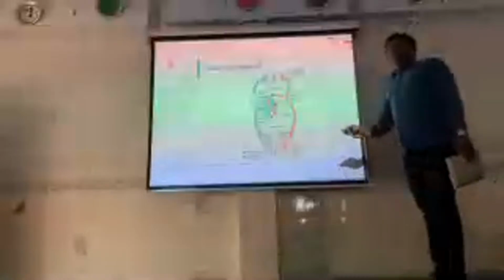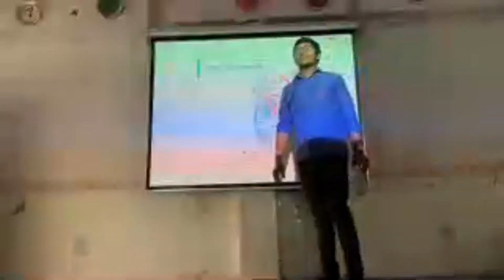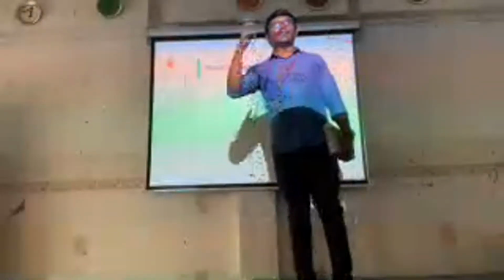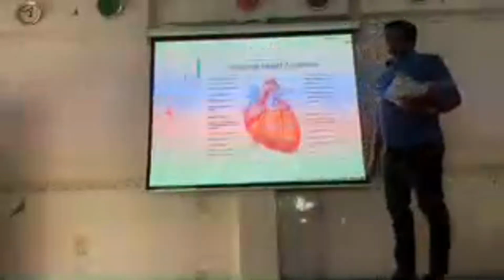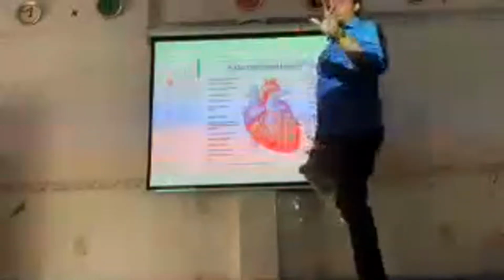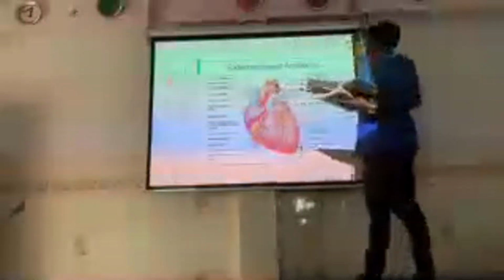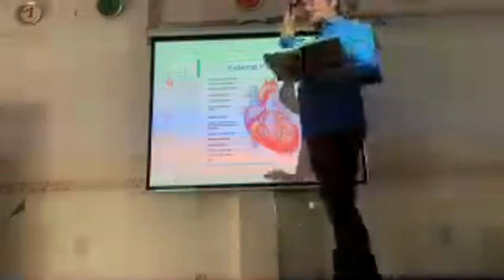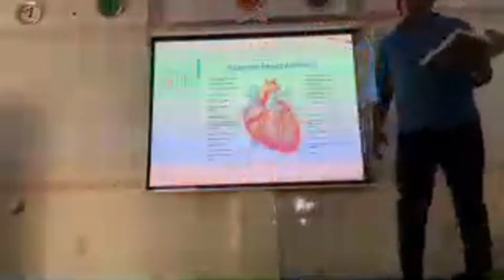INTRODUCTION TO CIRCULATORY SYSTEM